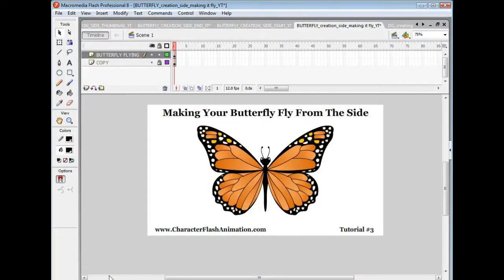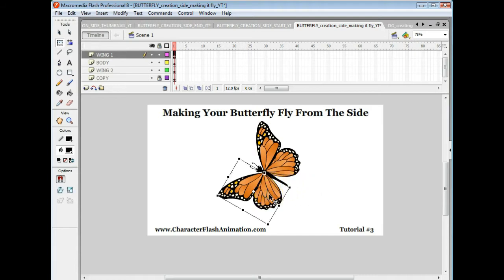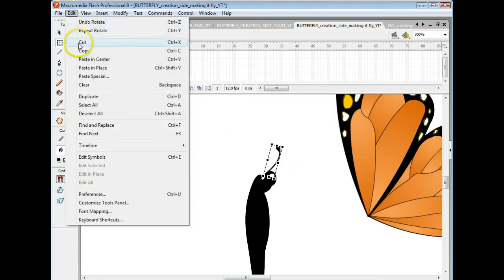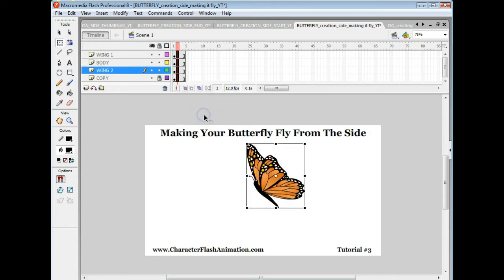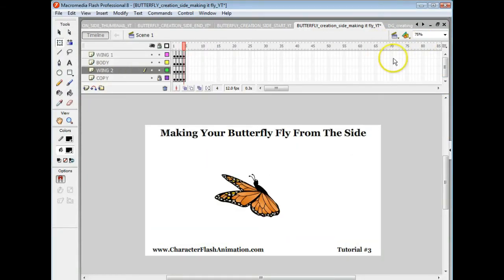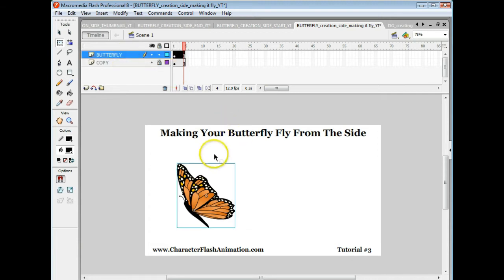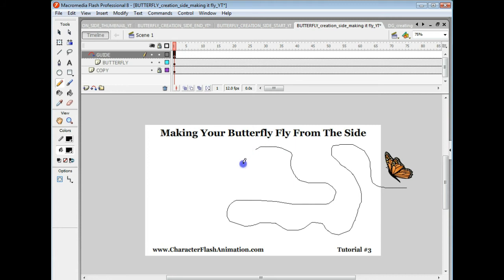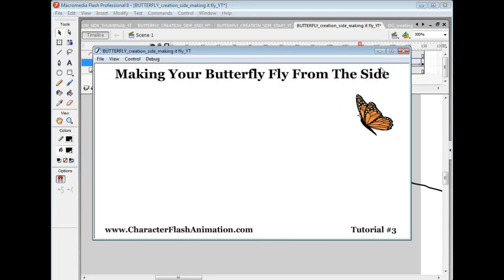TUTORIAL HOW TO MAKE A BUTTERFLY FLY FROM THE SIDE PART 3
In this flash video tutorial you will learn how-to take the butterfly that we created in video 1 and 2 and make it fly from the side. Then we add a background and make it fly around the stage. At the end of the video there is an offer for a FREE character walk-cycle template.